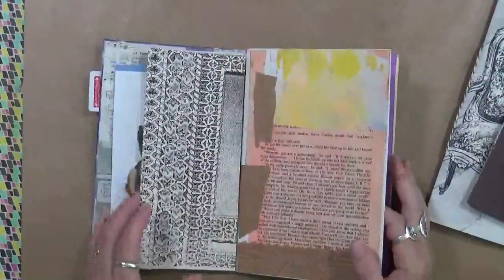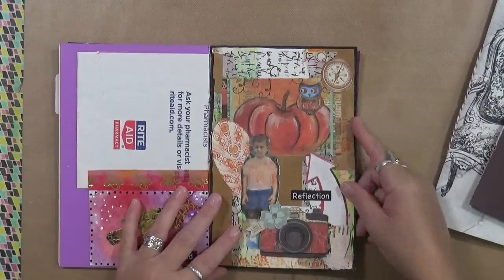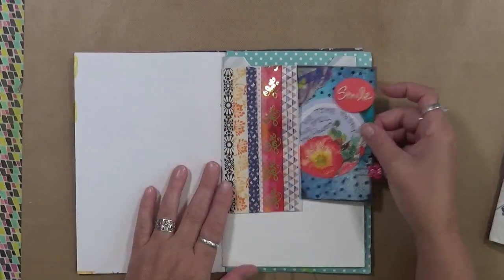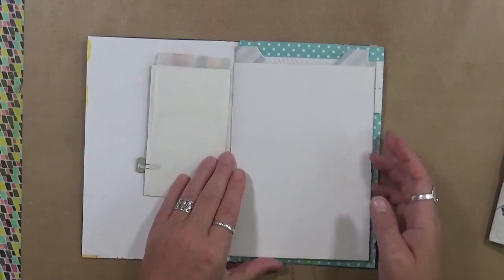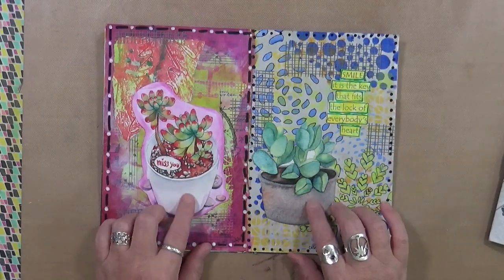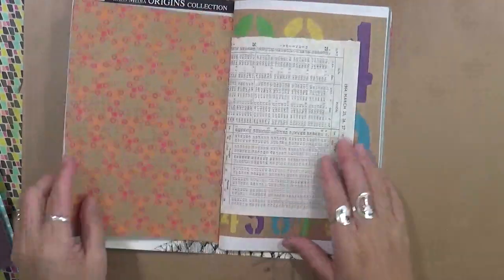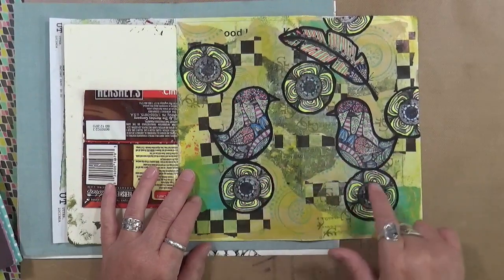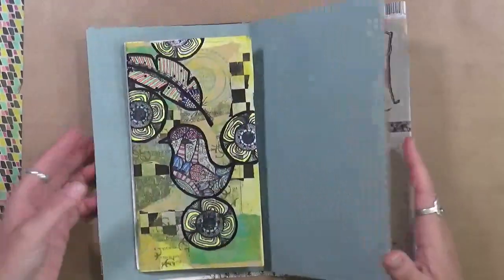Bulky Ben #10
Snail Mail  - Happy Mail :
Cindy Utter
850 HWY 701N